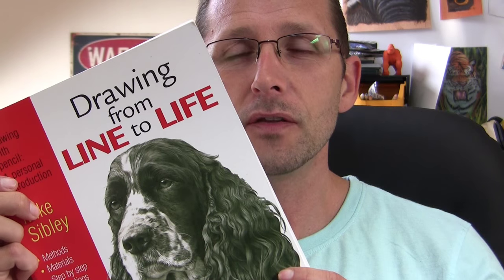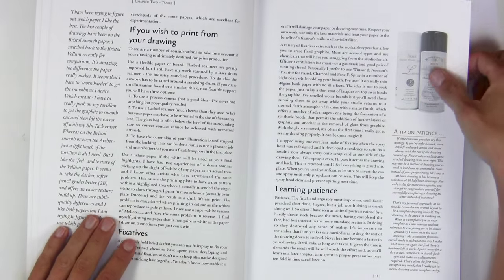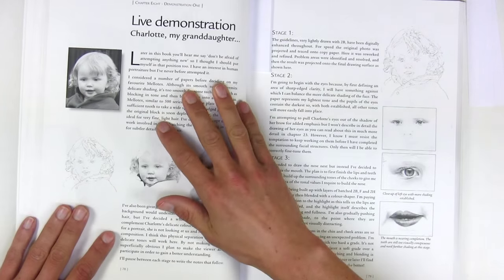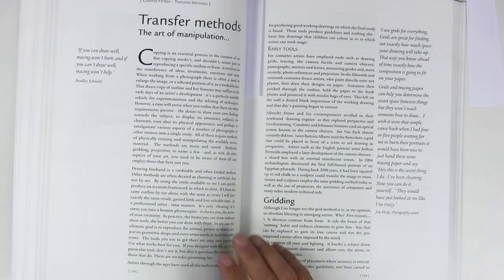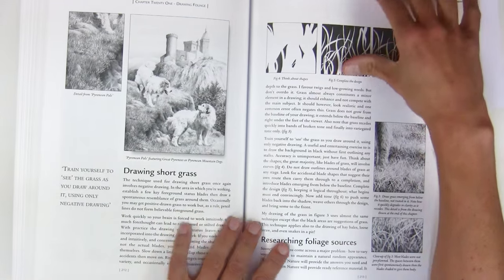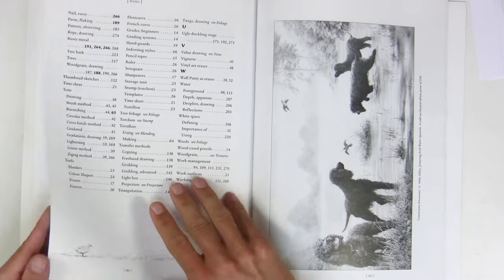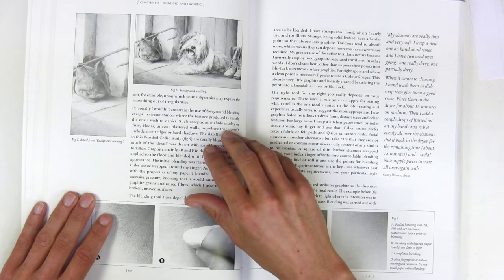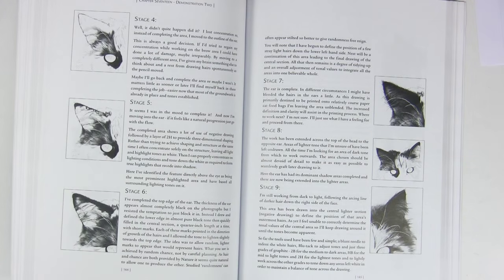How to draw - graphite - ART BOOK REVIEW From Line to Life - Mike Sibley - review by Jason Morgan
Thurday again so a new - ART BOOK REVIEW - How to Draw - From Line to Life - Mike Sibley - review by Jason Morgan